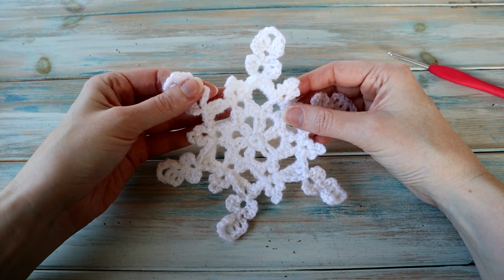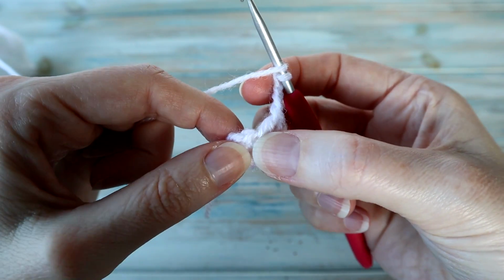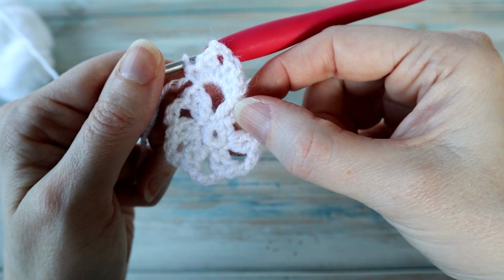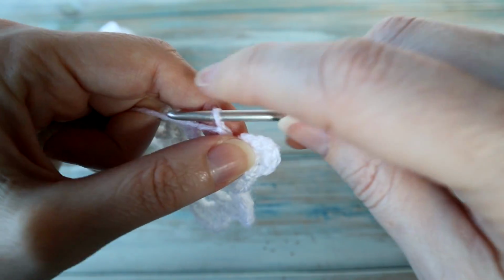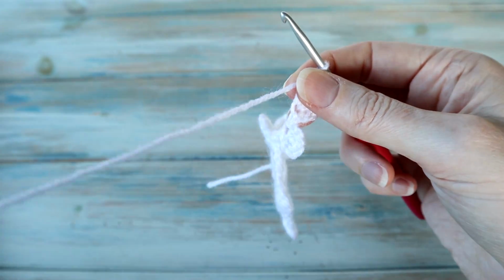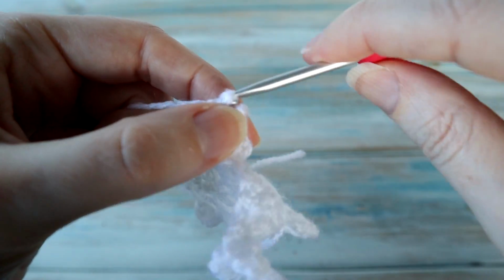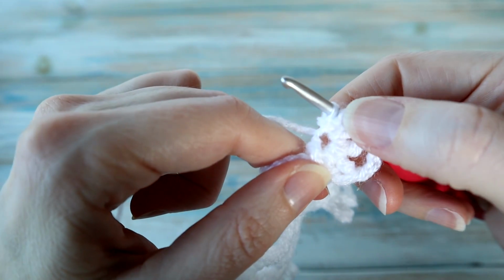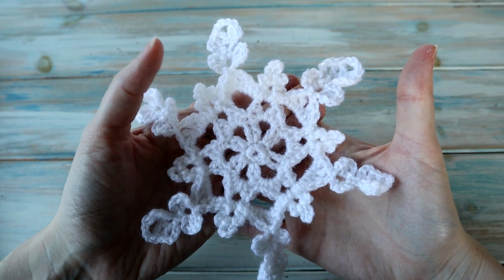Crochet Snowflake - Version 5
In this video I show you how to crochet a snowflake! This tutorial is part of my countdown to Christmas advent calendar on my where I'm sharing lots of tutorials, patterns and giveaways throughout December! (2019)